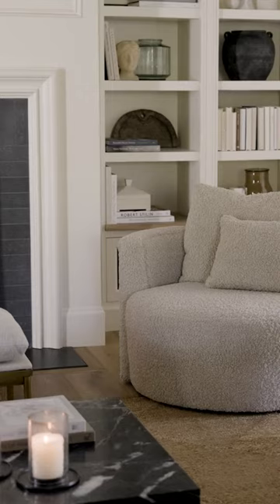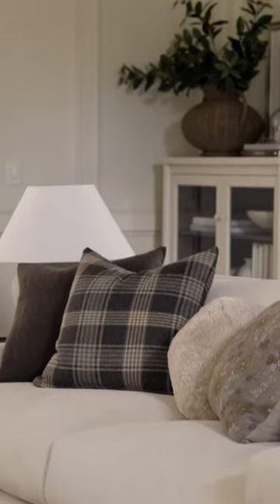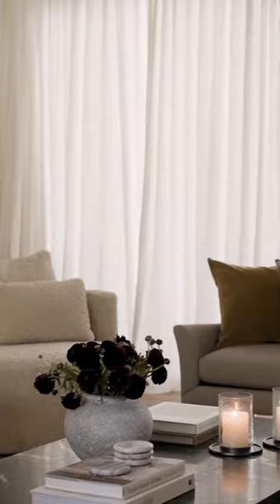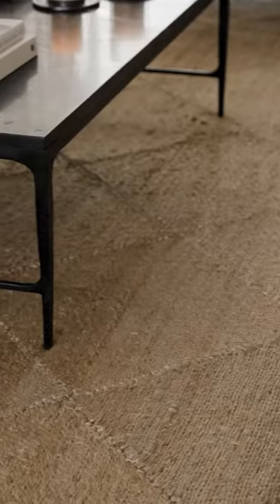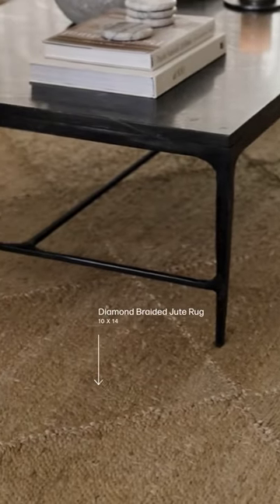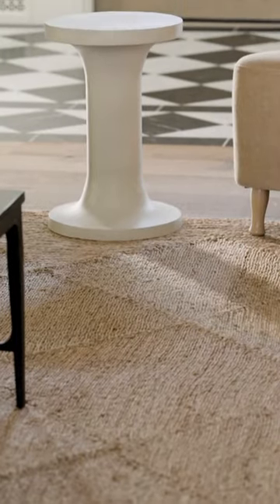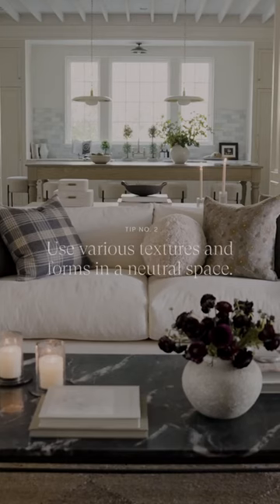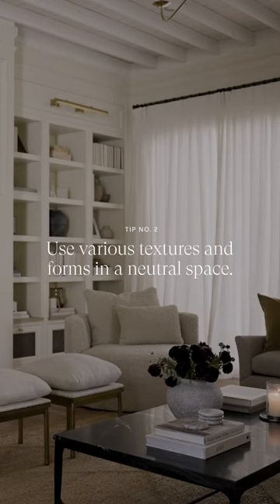A cozycore living room from the McGee & Co. Winter Shoot.